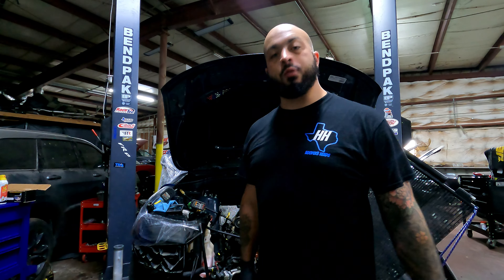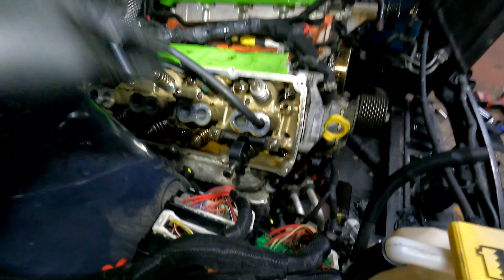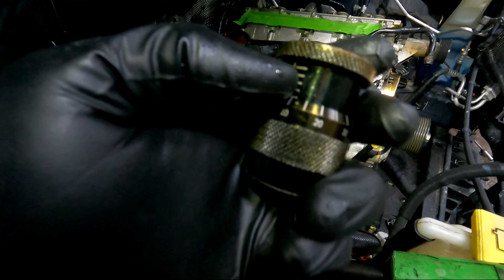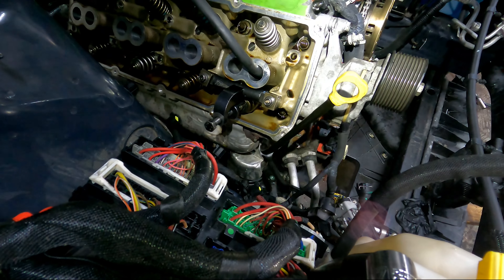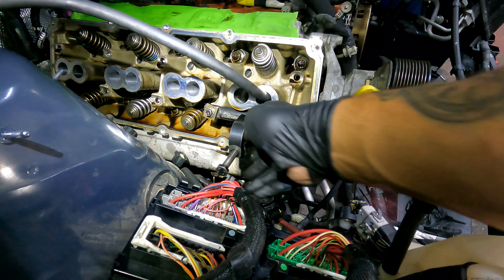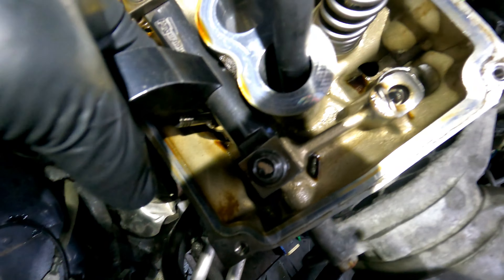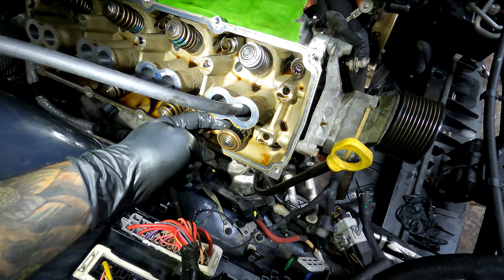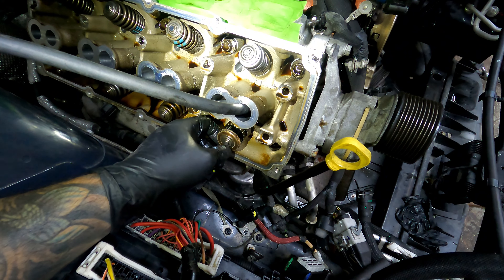Measuring Valve Spring Height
In this video we show you how to measure valve spring installed height when swapping your valve springs on your HEMI or LS/LT vehicle.